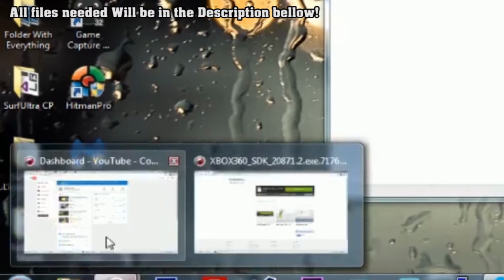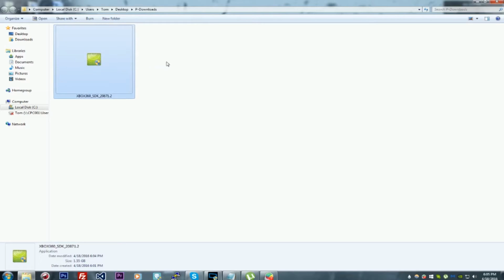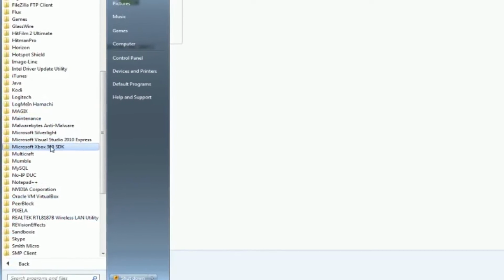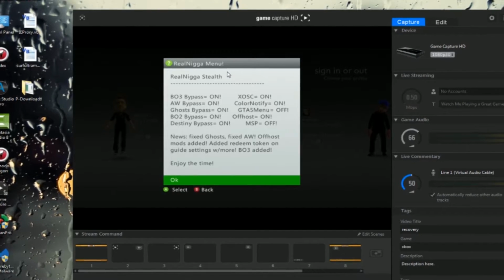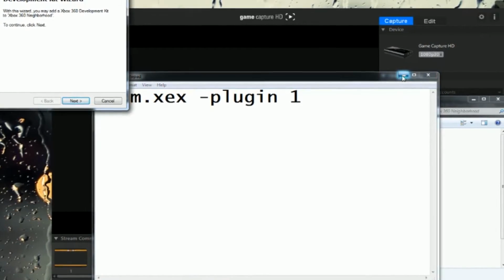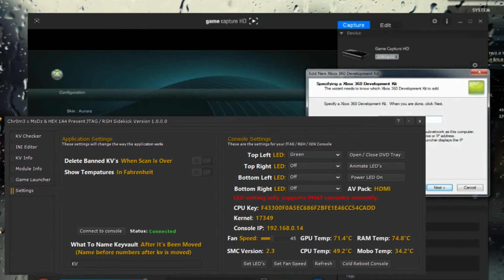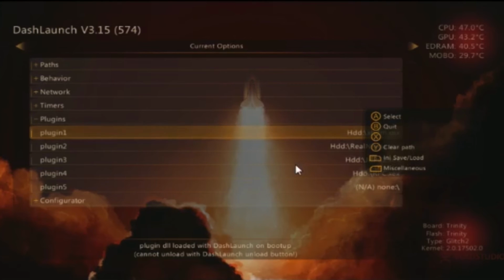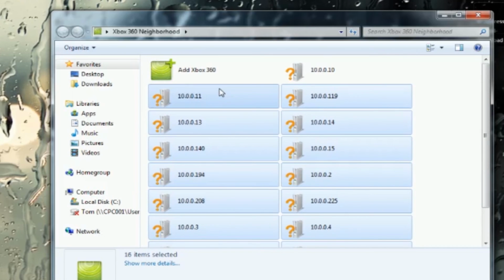How To Install Xbox 360 Neighborhood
Need a Cheap Online Stealth service that has ALL the bell and whissles? Check out Real Nigga Stealth!

Stealth Time Prices:
3 days = $5
5 days = $8
1 week = $10
2 weeks = $15
3 weeks  = $20
1 month = $30
2 month = $40
3 month = 50$
Lifetime = 80$

Includes on all memberships:
All COD Bypasses
All COD Off host Menus
Auto Updates
Gold Spoofing
SMC Spoofing
MSP Spoofing
XOSC Spoofing
Mac Address Spoofing
Console ID Spoofing
Custom Welcome Notify With a username of
your choice
colored xNotify (pink/purple & Blue)

Buy From:
KIK:MadSharkBite
KIK:Ctgraham1

--Tags--
How To Install Xbox 360 Neighborhood(RGH)
RGH Xbox 360
How to install XBLN
JTAG
RGH(360)